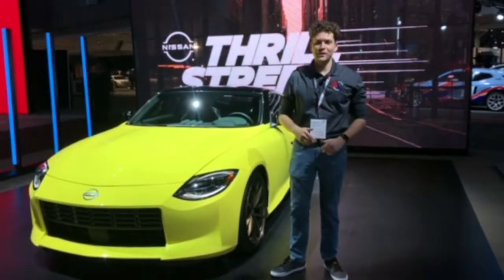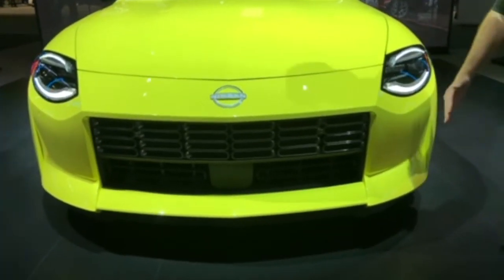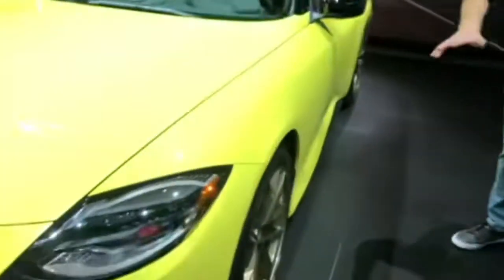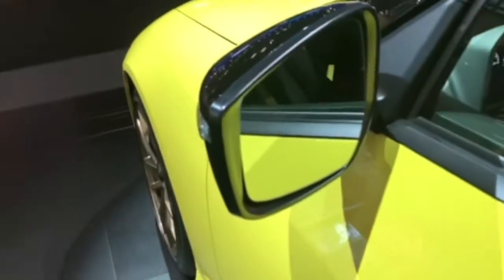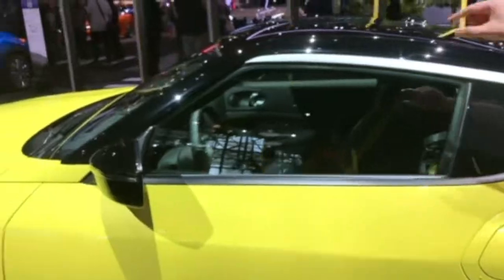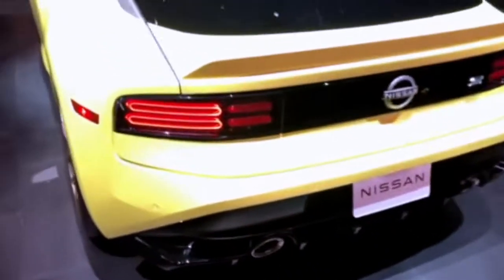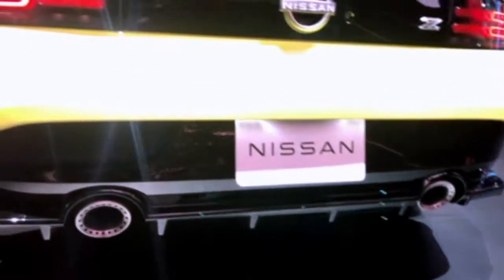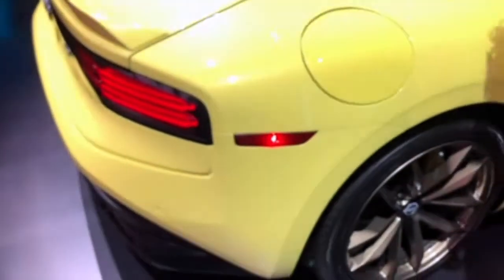2023 Nissan Z Is The Next Best Import/JDM for Car Enthusiasts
What's up AVI, Welcome Back to Another Video! Here is the brand new Nissan Z. We really like it! David likes it a bit too much!!!